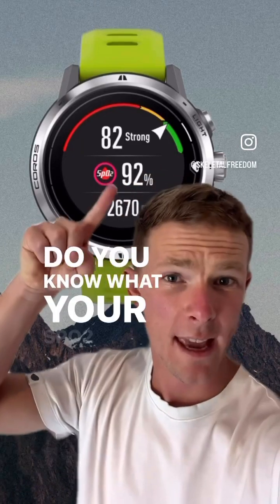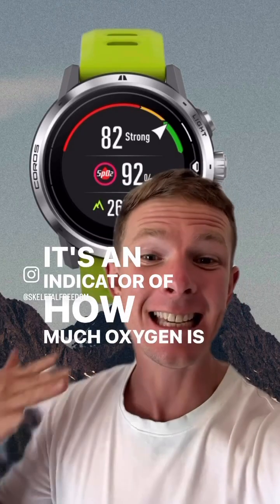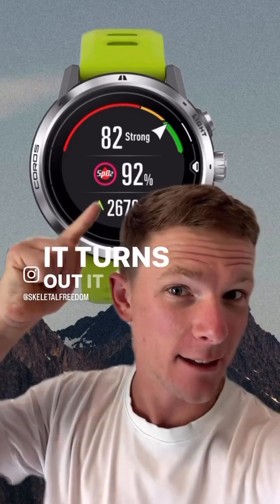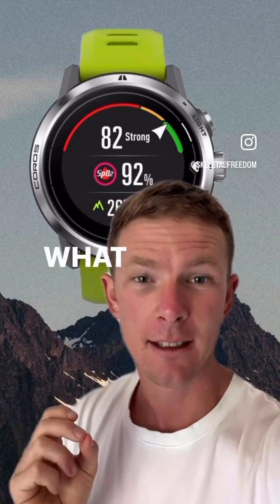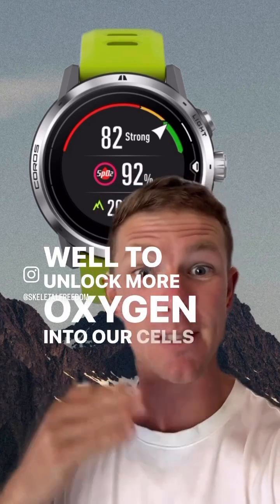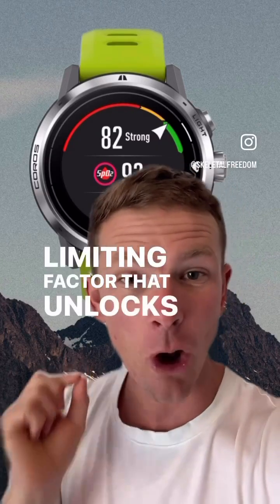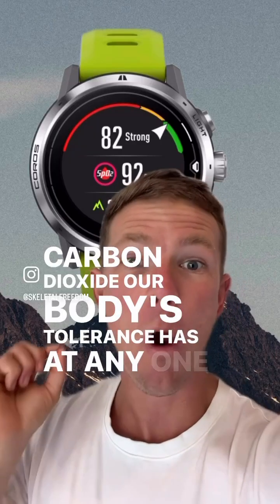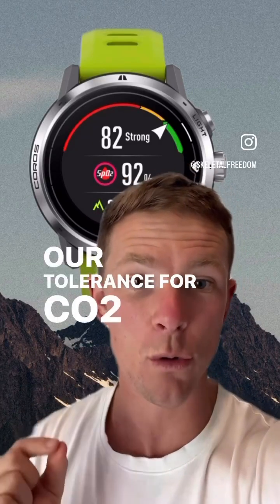Coros Watch Blood Oxygen Level Test Explained 🏃‍♂️⏱️💨